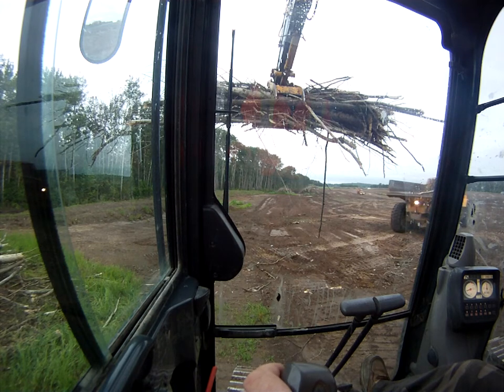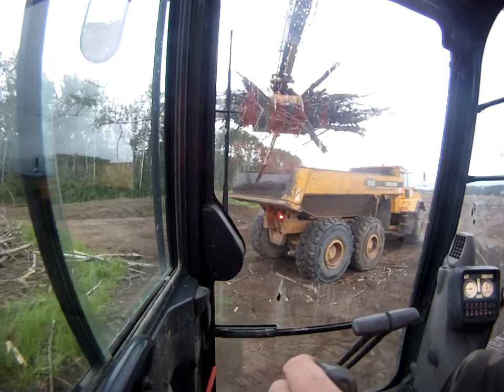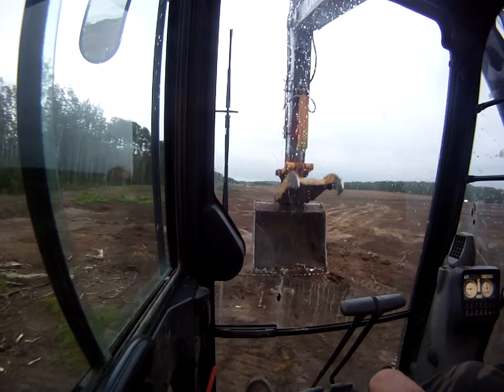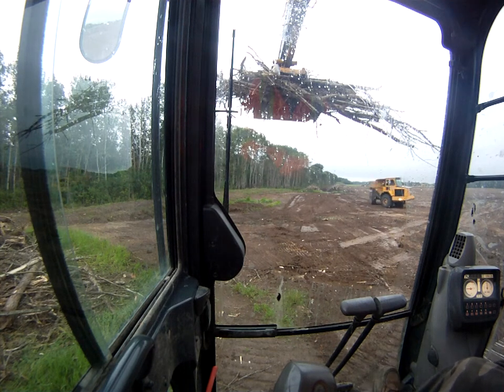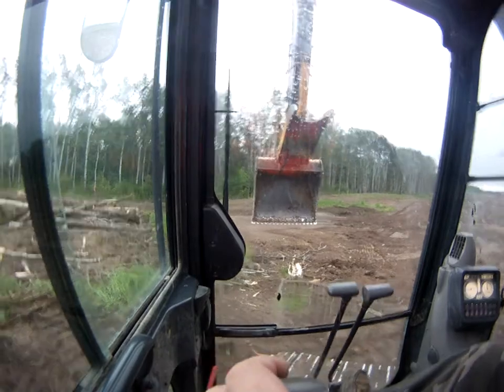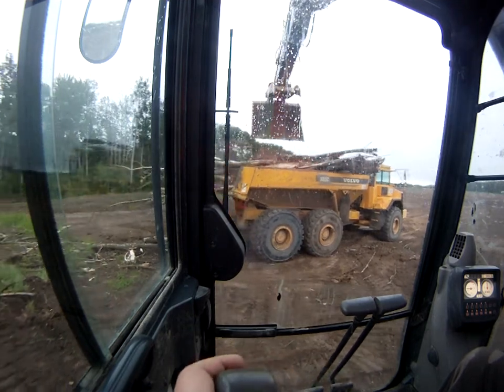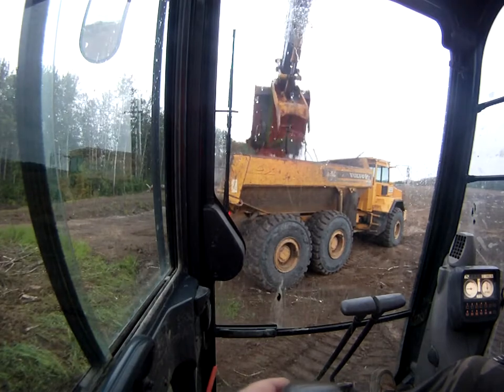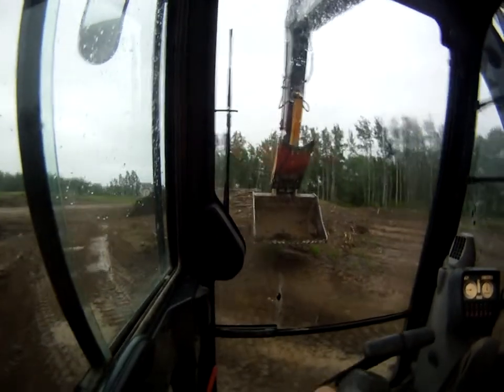Pickup Stix!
Well despite the soggy weather and flooding in Southern Alberta, I was able to get a few hours of work in today loading piles of trees into a couple of Volvo A35C rock trucks which will eventually be buried. I was running a John Deere 350D LC with a WBM progressive link thumb which was handy and all but I think a Rockland "Krypto Claw" would of been much better or a 360 grab like what's commonly used in Europe allowing better manipulation of the logs and stumps etc. But it made for an enjoyable morning overall.